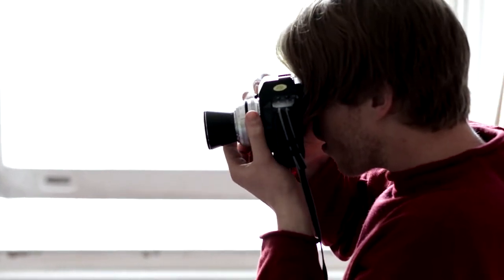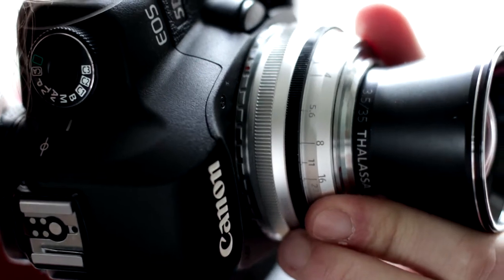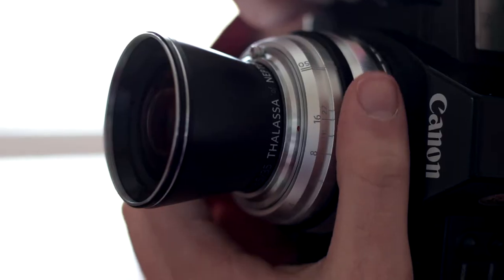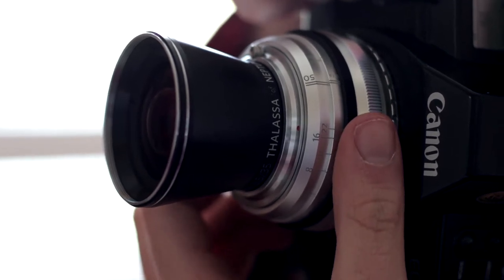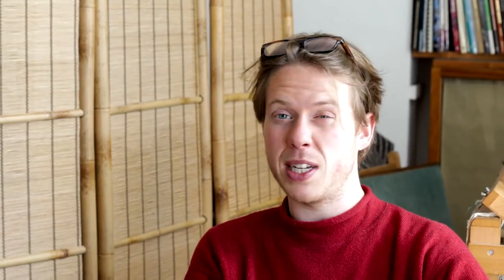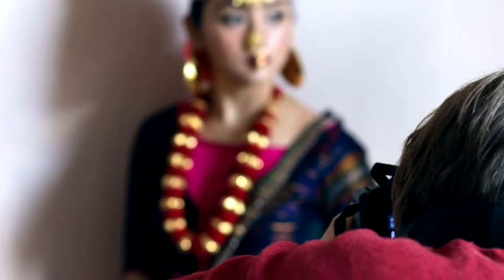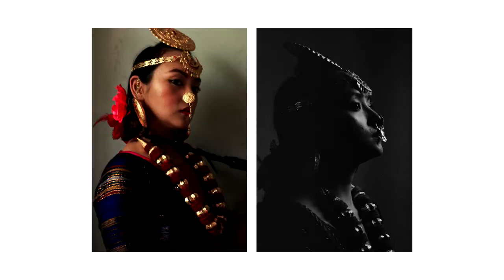The Neptune Convertible Art Lens System Benjamin Hampson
Photography talk at the flat!